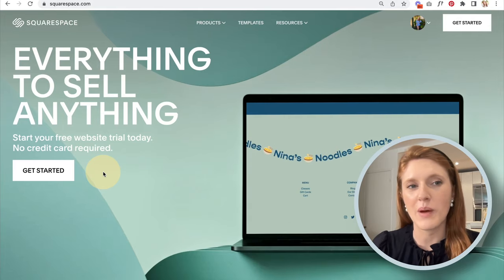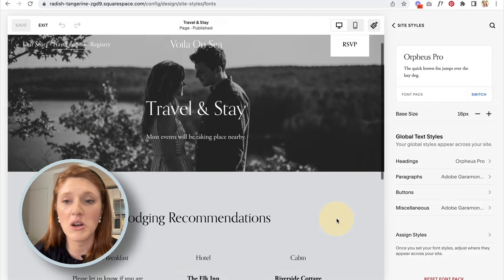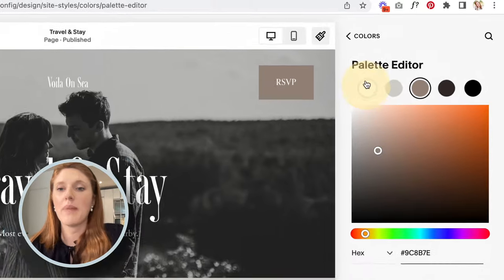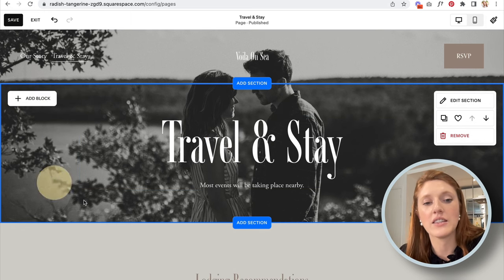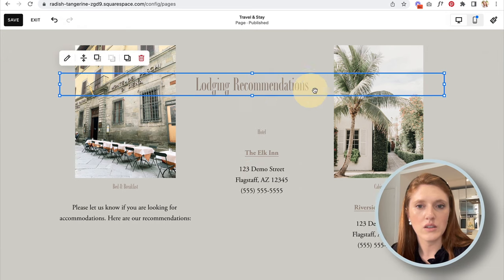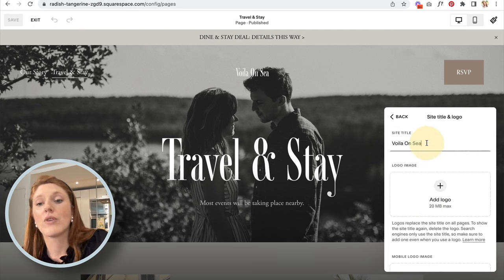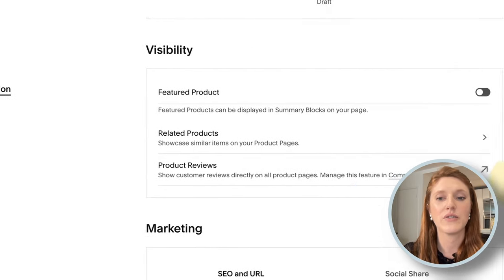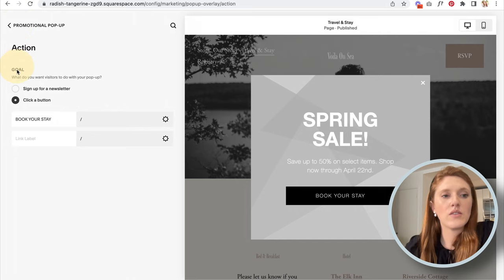Complete Squarespace Tutorial (2024) For Beginners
FULL SHOWNOTES
🔗 Click here for the show notes & a complete list of resources & websites

Looking for a ONE-STOP-SHOP to learn everything you need to know about Squarespace in 2023? Or just hoping for a peek at the back end to see how it works? This complete Squarespace 7.1 Fluid Engine tutorial updated for 2023, especially for beginners on the platform is for you!
Already familiar with Squarespace? Don't skip it - there are plenty of handy tips even experienced Squarespacers don't know!

👉🏻 Find the perfect client-finding strategy for your personality with this quiz
👉🏻 4 strategies to find your first or next web design client
👉🏻 Finding clients as a new Squarespace designer - 7 costly mistakes to avoid (60 min on-demand training)

🙌 FOR COURSE CREATORS 🙌

Chapters
00:00 Let's go!
00:20 Setting up your Squarespace site
01:48 Choosing a template
03:26 The Squarespace editor
07:26 Choosing and styling fonts
13:33 Setting your Color Palette
16:52 Website spacing
17:54 Website button styles
18:47 Pages menu
20:34 Adding a new page & page types
21:10 Drop-down menu
22:06 Editing content on the page
22:21 Adding text
24:23 Adding images
30:48 Creating & building out a section
34:34 Editing the mobile view
3§:36 Editing the header
40:07 Introduction to commerce
48:37 Accepting payments
50:48 Promotional pop-up
54:29 Announcement bar
57:32 Scheduling
1:01:57 Asset Library
1:01:14 Analytics
1:01:35 Profiles
1:02:23 Launching your site
1:02:57 Choosing a plan